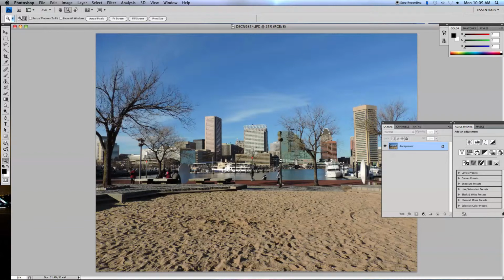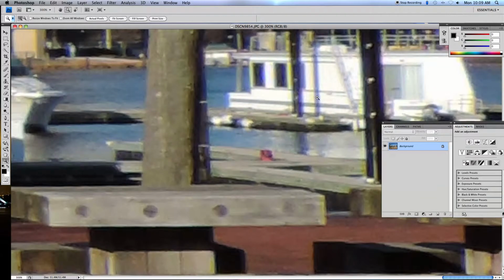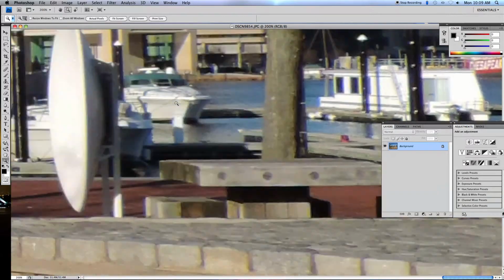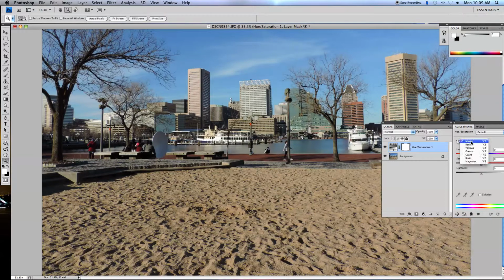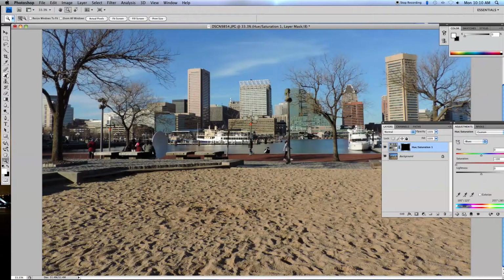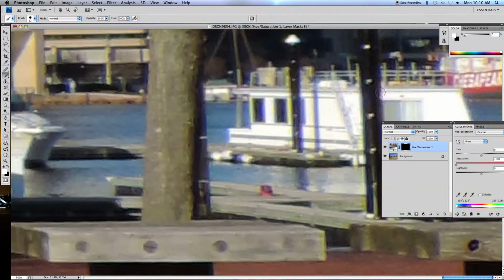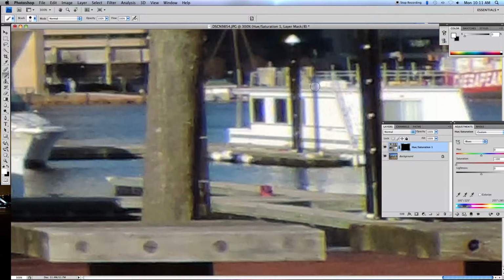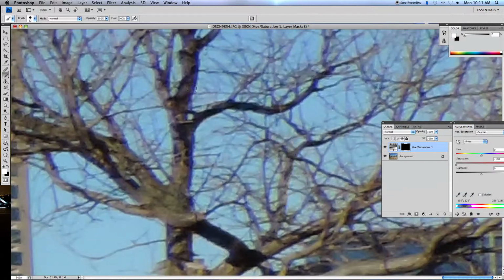Photoshop Tutorials- Chromatic Aberrations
Hello! This is my first Photoshop tutorial so I'd appreciate any advice you have on how to make them better. In this tutorial I'll be showing you how to remove the annoying chromatic aberrations that ruin some of your best photos by going through the process on a picture I took in Baltimore.